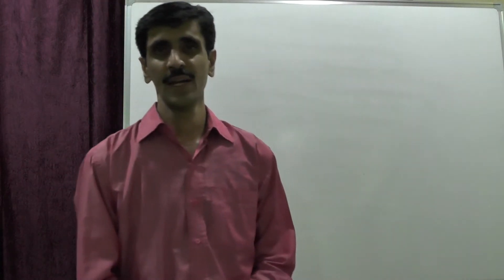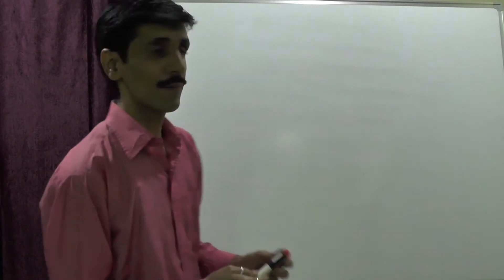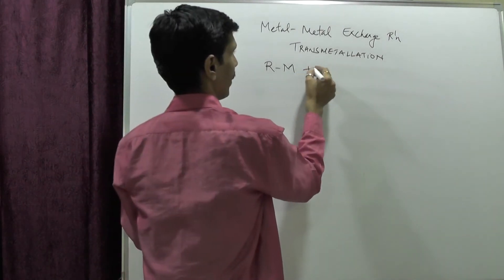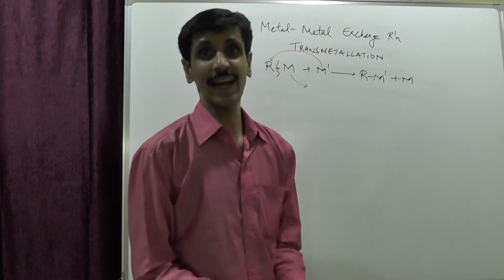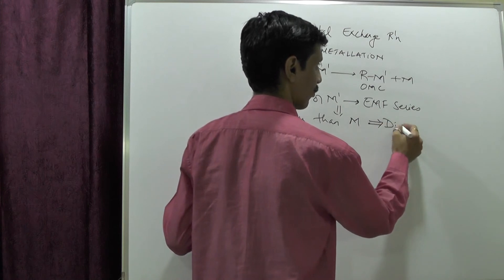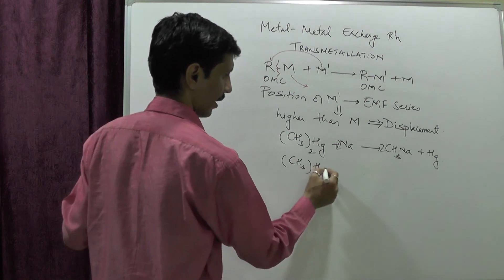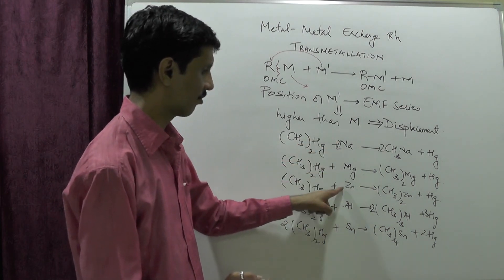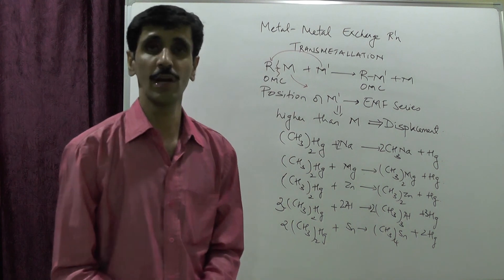Organometallic Compounds - Part 3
This video describes the second method of preparation of Organometallic compounds

The Link of the video of Part -1 is

The Link of the video of Part -2 is

The link for all the 9 parts of organometallic compounds refer the following link

Through this video you can answer the following question
With reference to synthesis of Organometallic compounds , explain metal- metal exchange or Transmetallation reactions with suitable examples.